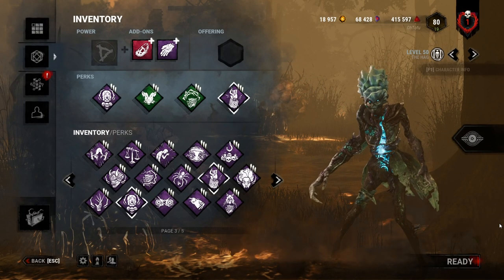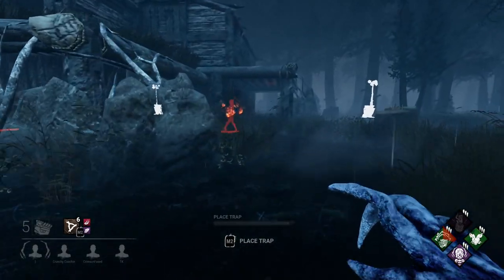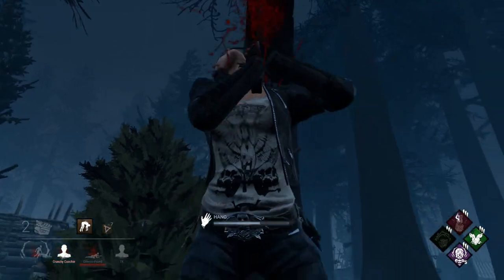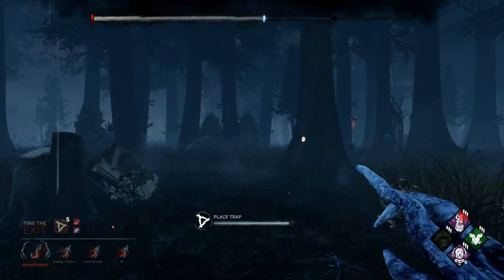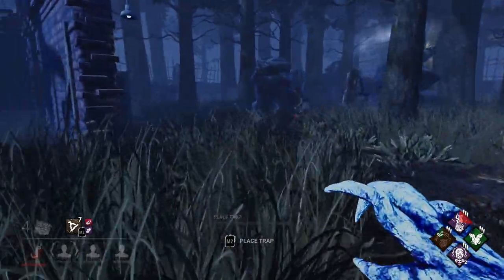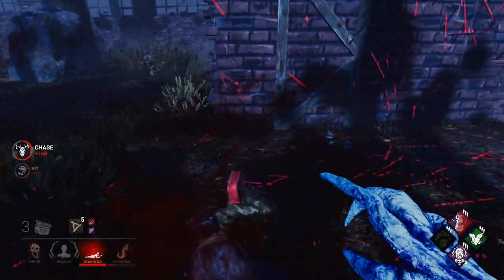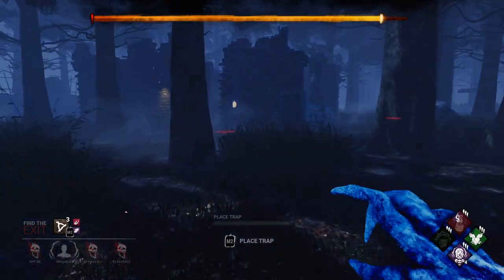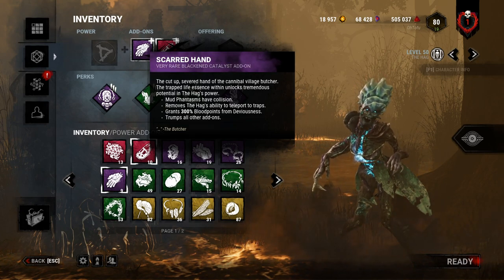Bodyblocker Hag with Waterlogged Shoe | Dead by Daylight Killer Builds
Trying out Waterlogged Shoe on The Hag, combined with Scarred Hand to make a bodyblocker build. This is more of a meme build, but if you have any ideas on how to get this to work better please let me know in the comments and i'd love to do a part 2!

Thumbnail render made by Niina!

I stream Dead by Daylight 6 nights a week over at Twitch